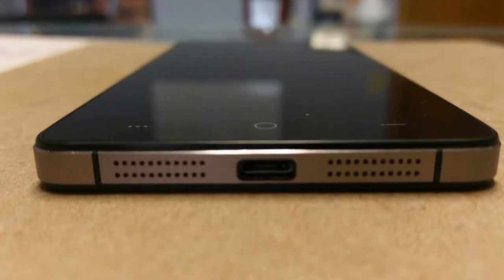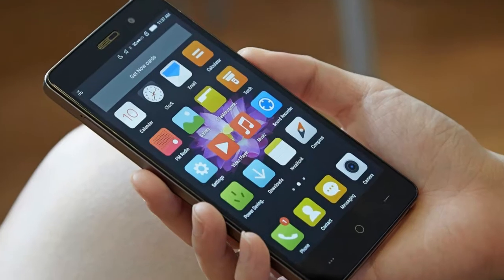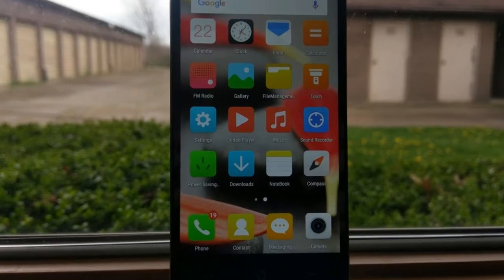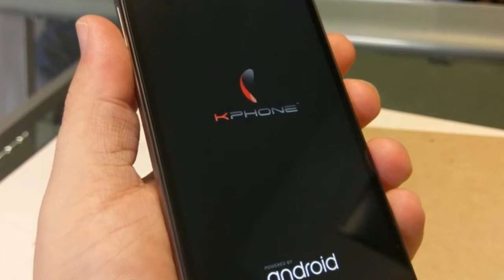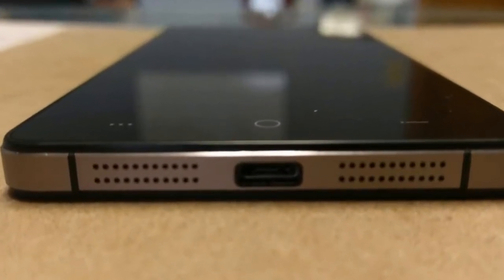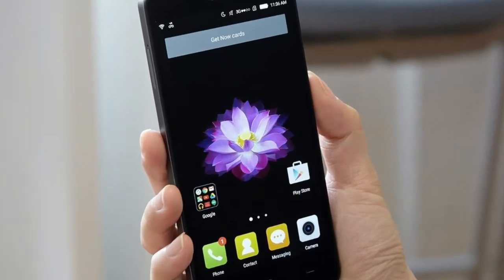KPHONE K5 - TECHNO UPDATE